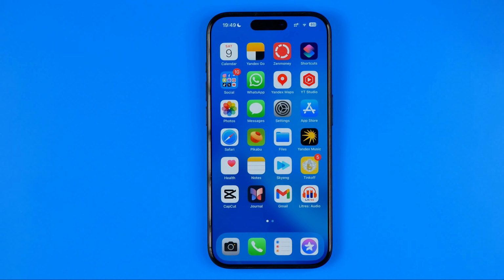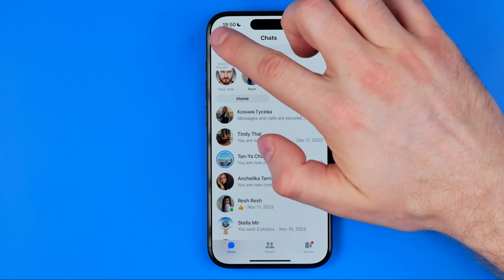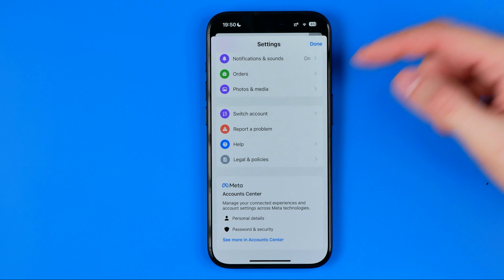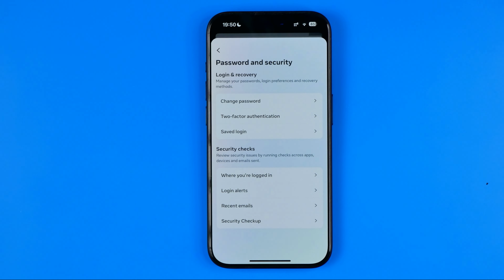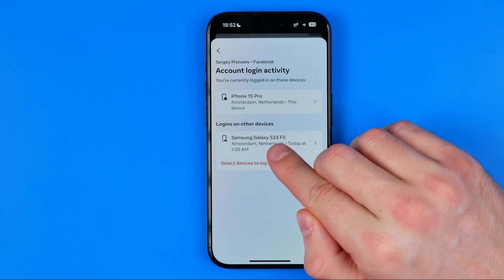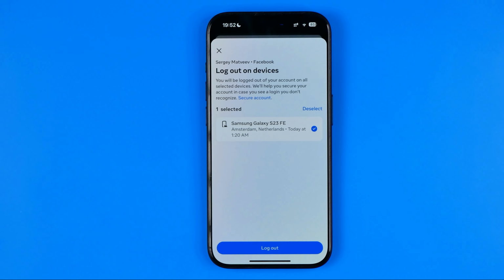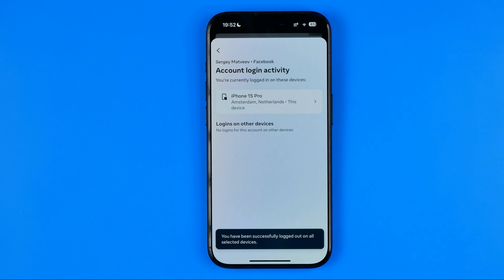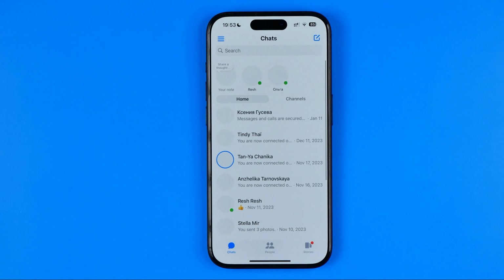How to Logout of Facebook Messenger on iPhone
Here's how to logout of facebook messenger on iphone! In this video I will show you how to logout messenger. Be sure to watch the video to the very end. You will learn how to logout facebook messenger. That's easy and simple to do!